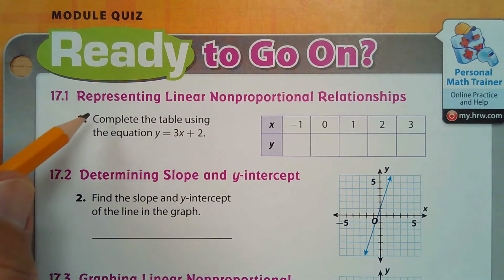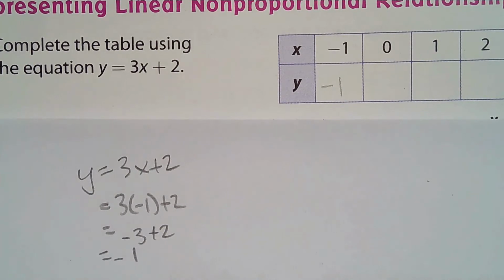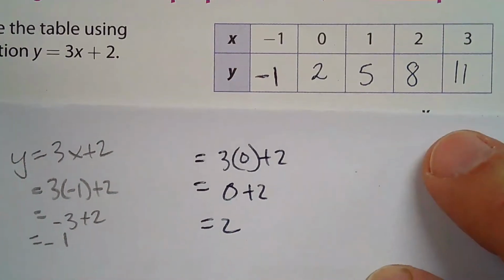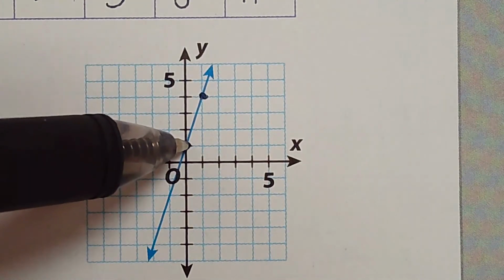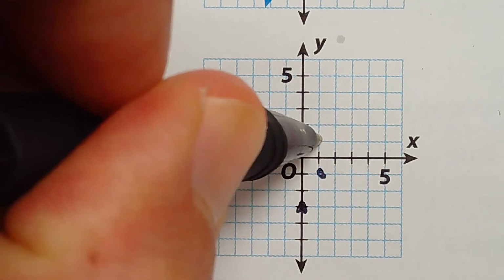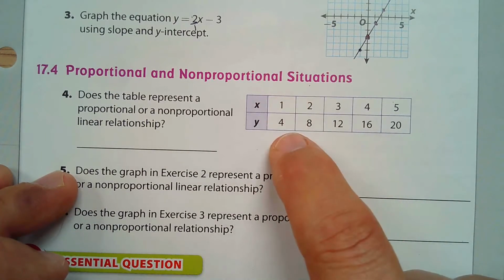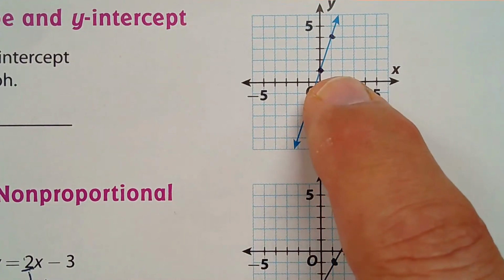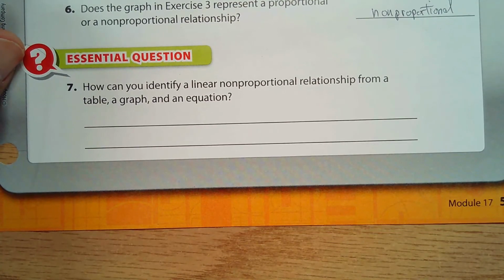Module 17 Ready to Go On?